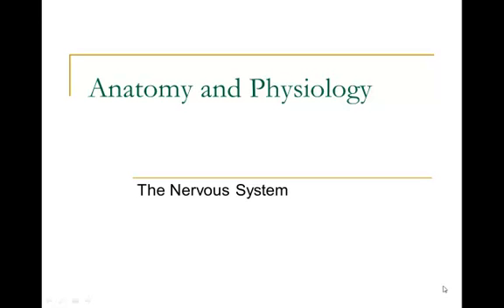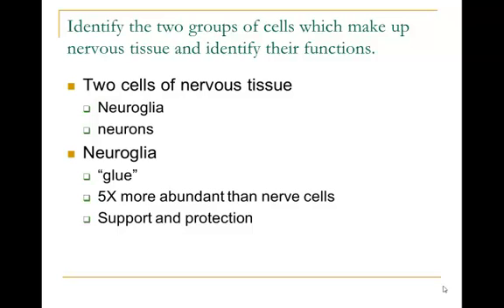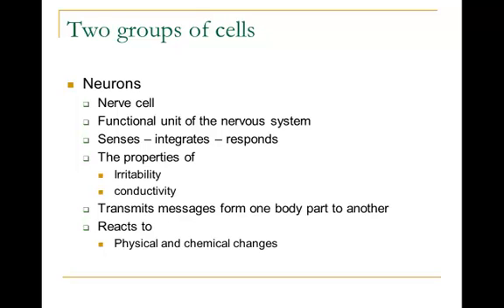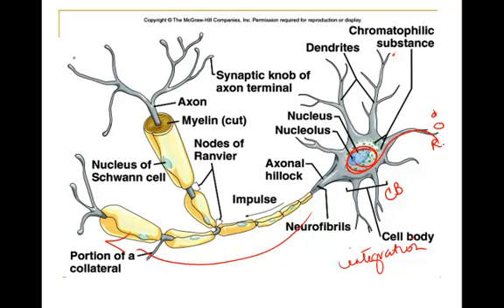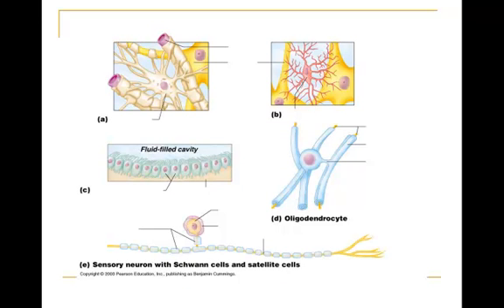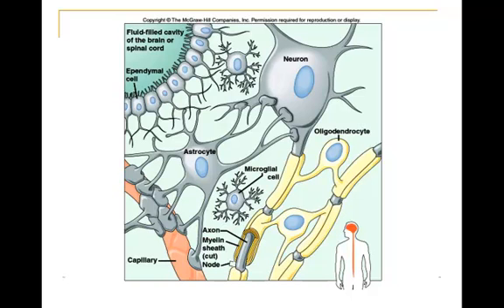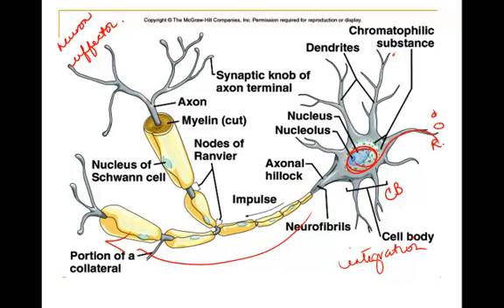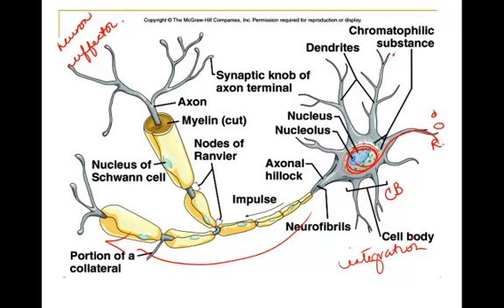ANAT 1500 NERVOUS SYSTEM INTRODUCTION CC4